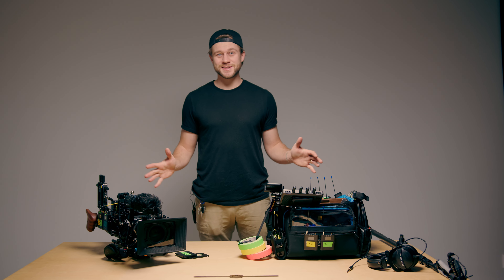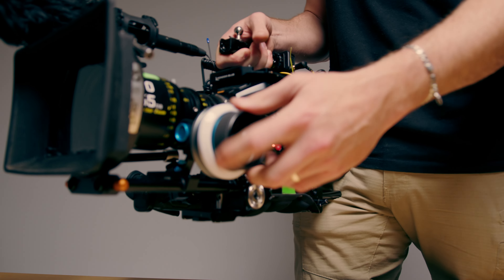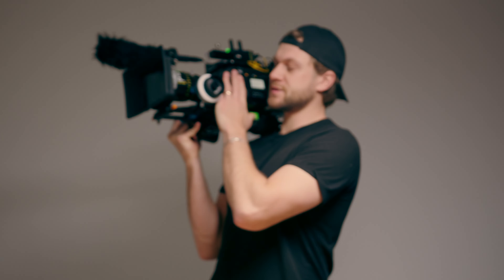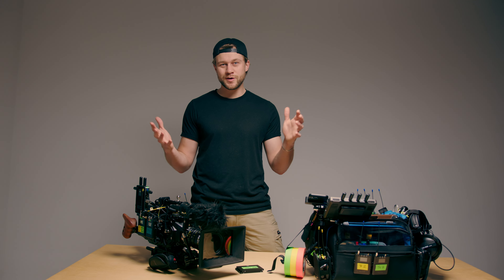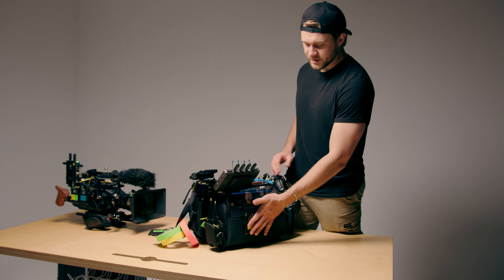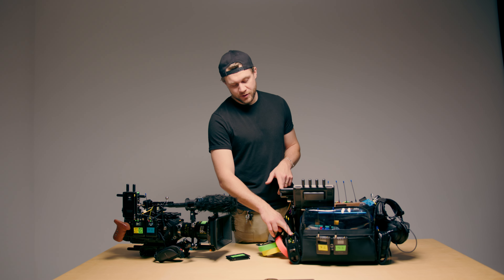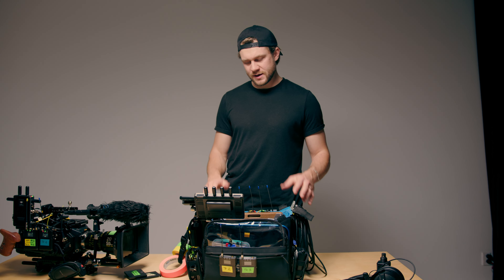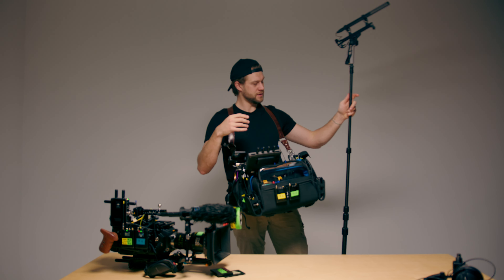Camera Rig and Audio Bag Setup for Documentary Shoots - Orca 332 + Deity Theos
This is a high-level run through of our Ursa G2 camera build and Orca 332 Audio Bag with a ZoomF8nPro recorder. We use this setup on our documentary style shoots. We run most of our productions with a really small crew (often just two of us) so this gear breakdown shows how we achieve that.

We run all audio into an Orca 332 Audio Bag with the Zoom F8nPro as our main recorder. We use the Deity Theo's Wireless Transmitters and Receivers for our Lavs and the Rode Link XLR wireless kit for the boom pole.

00:00 - Introduction to our Camera and Audio Gear
00:45 - Camera Rigging: Ursa Mini Pro G2
05:24 - Learning to focus on Audio
05:56 - Audio on Camera Side
07:00 - Orca 332 Audio Bag
11:40 - Operating and Booming with Bag On
14:01 - Managing Timecode and Redundancy
15:43 - Audio Accessories
17:17 - Summary & Outro

Links